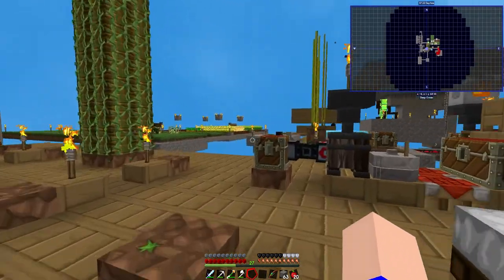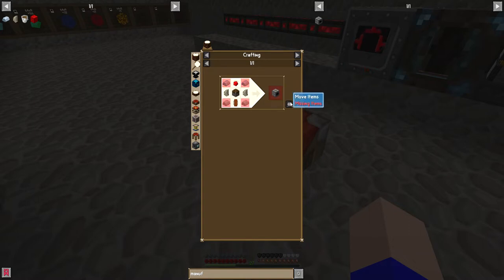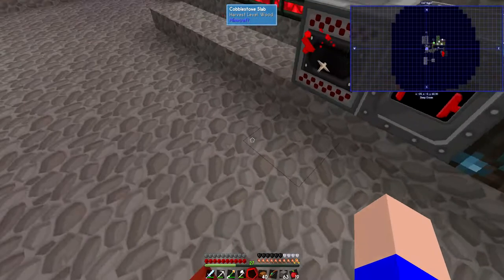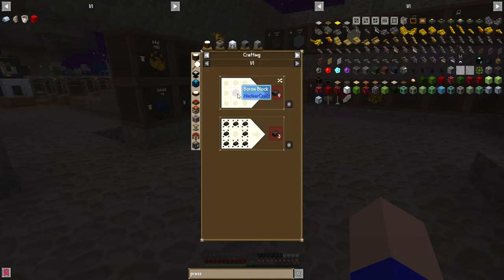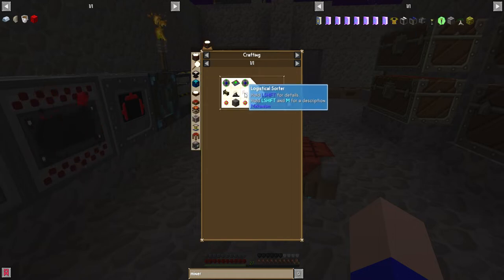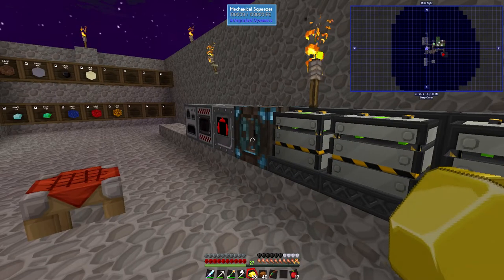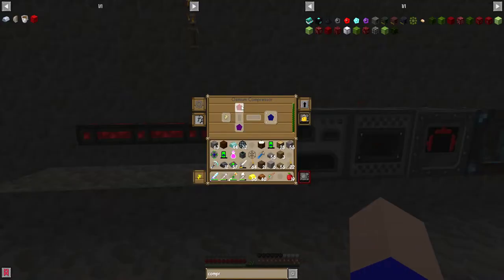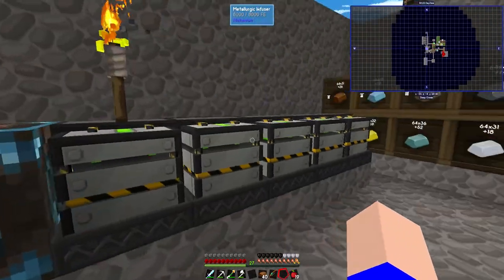Minecraft - Sky Factory 4 - Part 49 - All a bit boron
From tree we build great things.

Get the mod pack from the curse forge launcher.